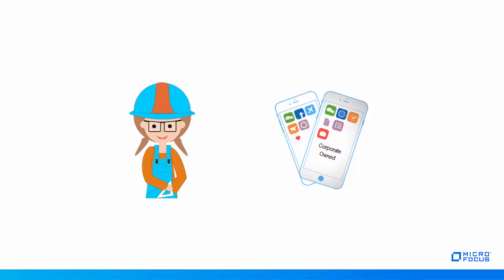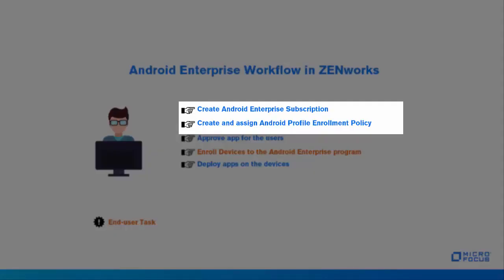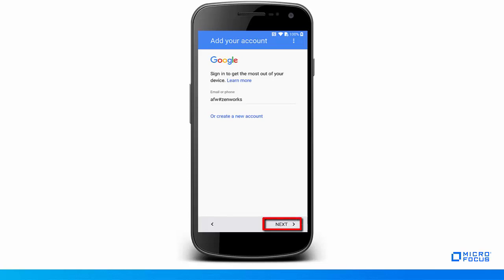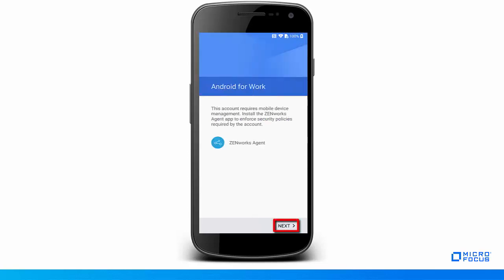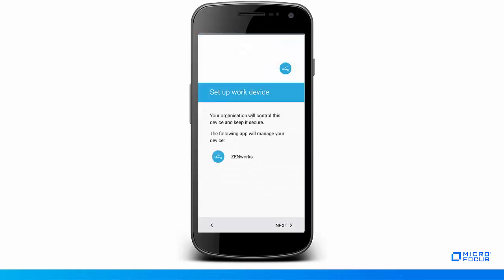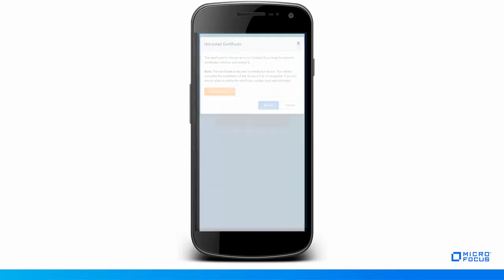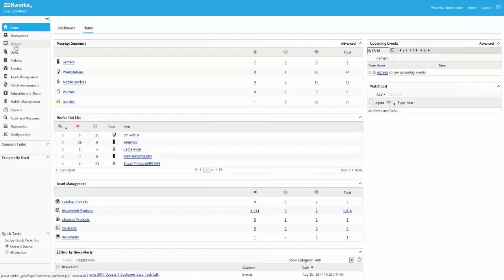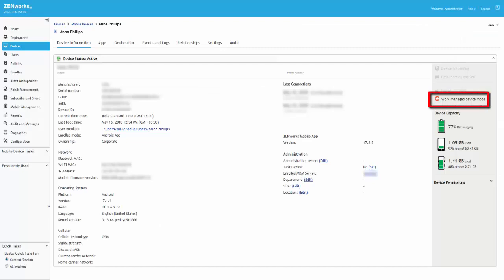Howto use Android Enterprise with ZENworks -Part 4 - Enrolling in work-managed device mode